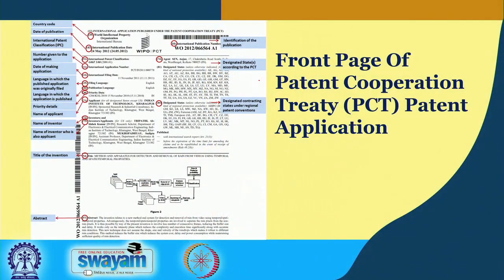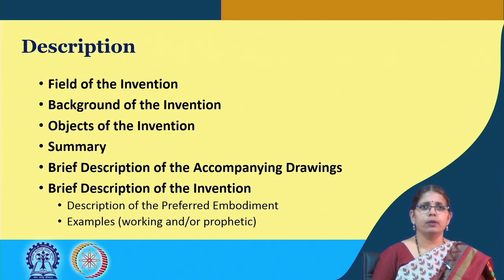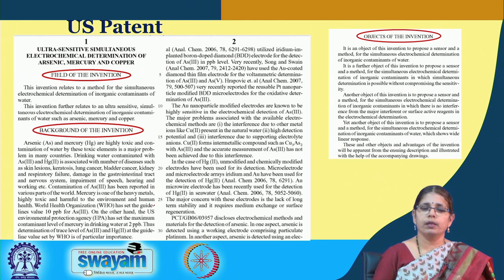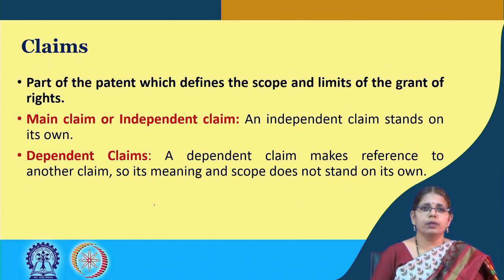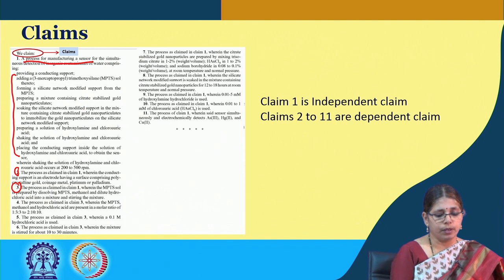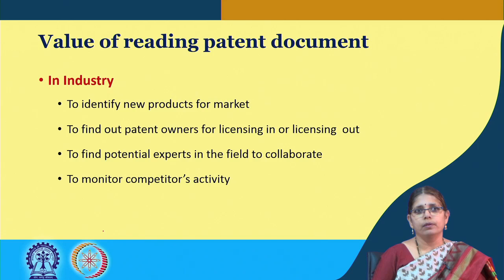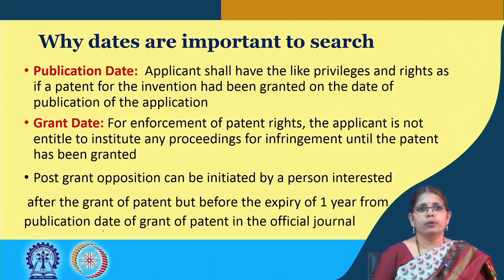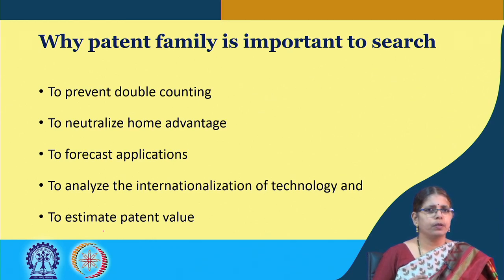Lecture 07: How to read a patent document